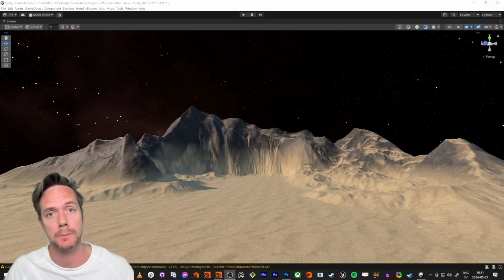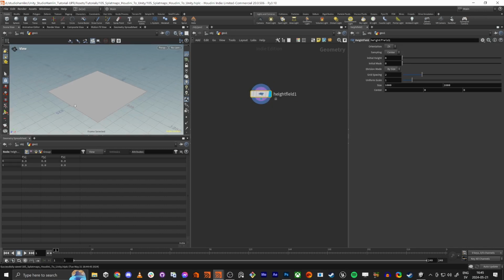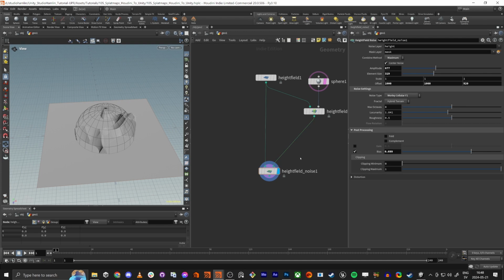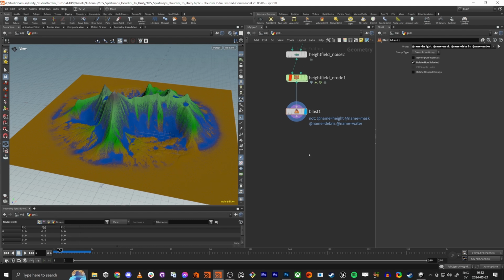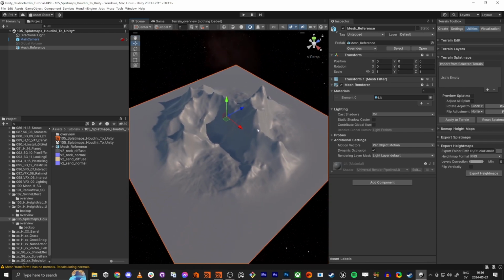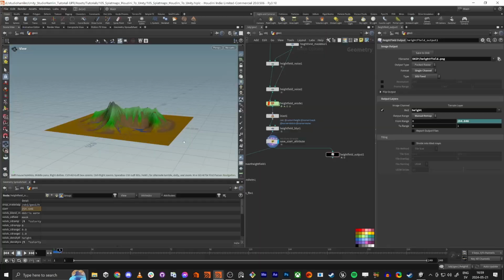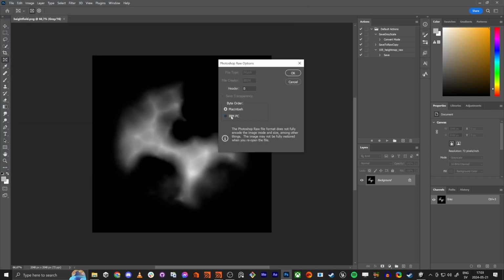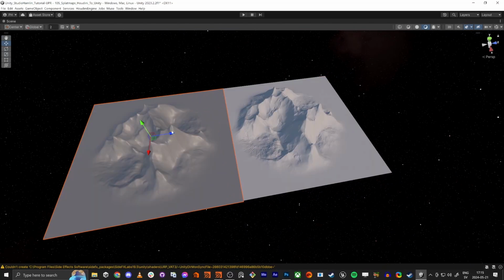Splat maps Houdini To Unity part 1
Note! I would recommend using Houdini Engine to bridge in the textures as .bgeo file. If not already, in near future I will have updated content about this.

Hello everybody!

This is how to make splat maps in Houdini and import them correctly to Unity  Terrains, 2 parts. Enjoy!!